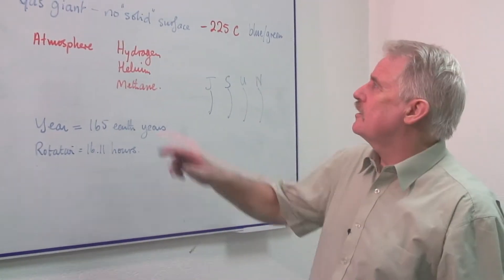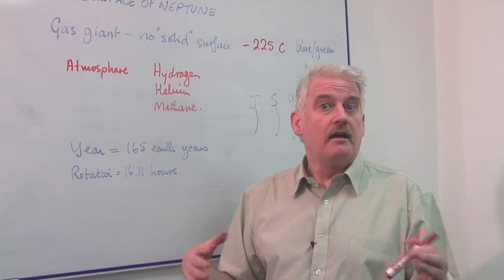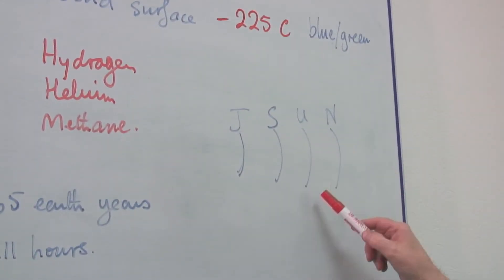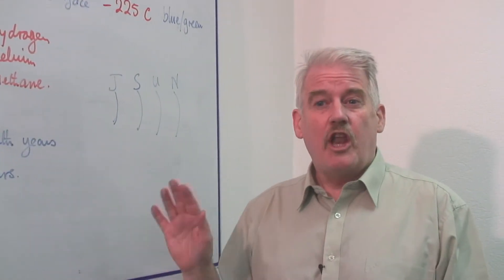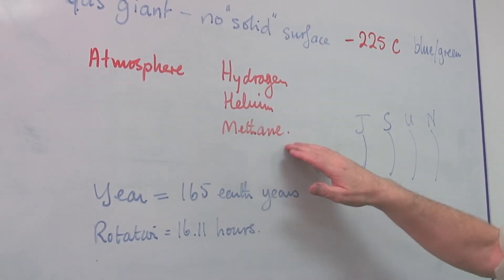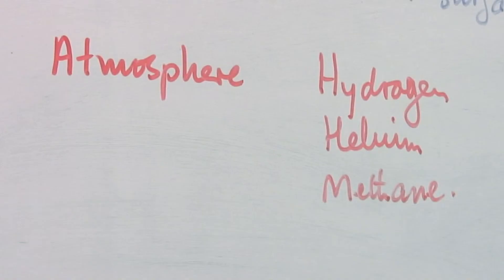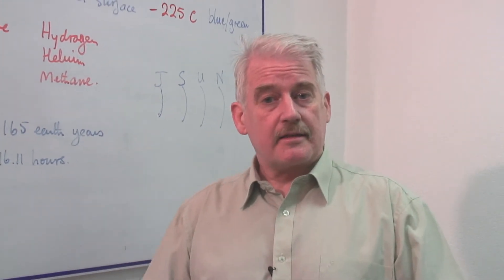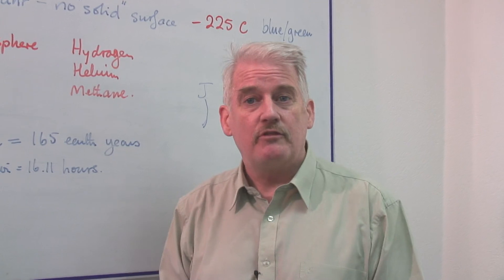Physics & Electromagnetism : Surface Conditions on Neptune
The surface of Neptune isn't very solid, being a gas giant, and the surface temperature is -225 degrees Celsius. Learn about the atmosphere of Neptune, which is made of hydrogen, helium and methane, with help from a science teacher in this free video on planetary science.